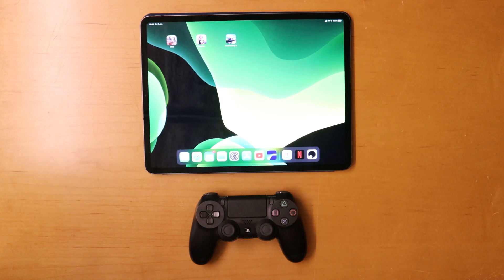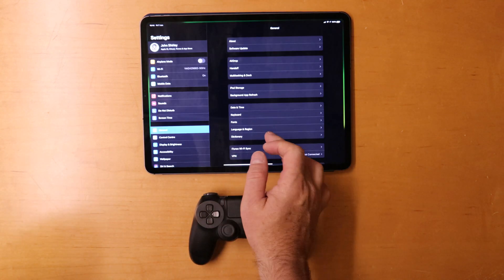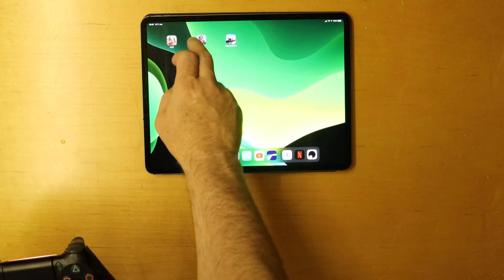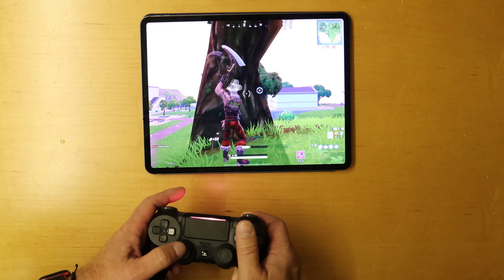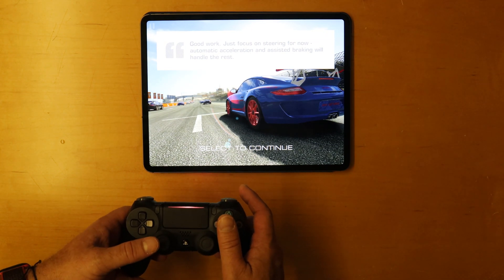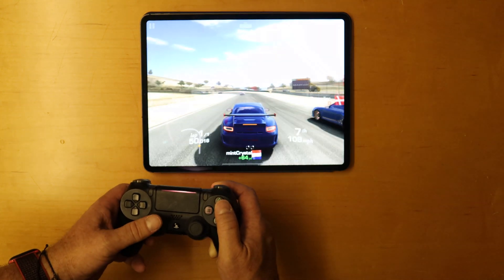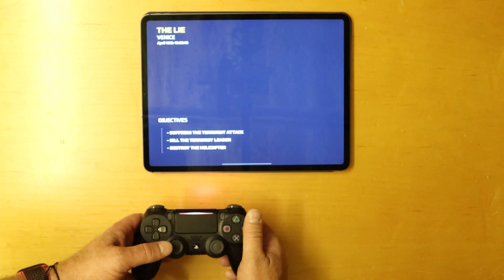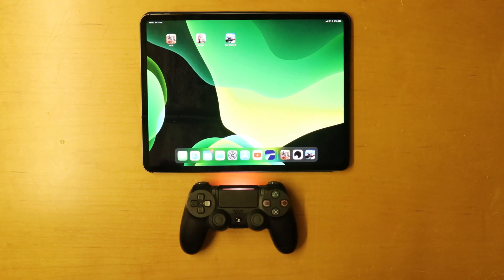How to pair your PS4 Dualshock Controller to you iPhone or iPad iOS 13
iOS 13 Beta.  How to connect your PS4 Dualshock Controller

Apple announced iOS 13 and with this is direct support for the PS4 Dualshock Controller.

In this video I show you how to connect your PS4 Dualshock Controller to your iPad running iOS 13

My Setup:
Canon M50
Rode VideoMic Go
Premier Pro